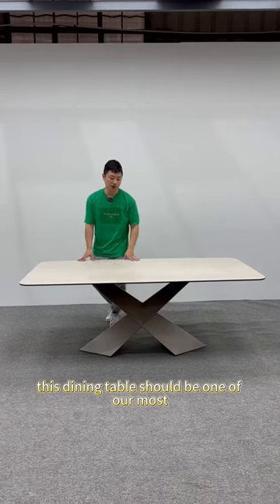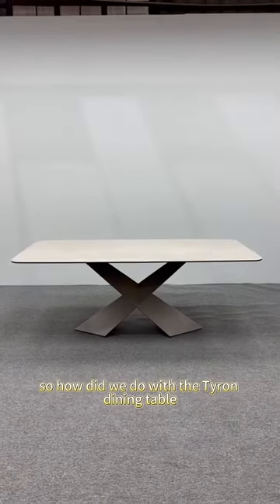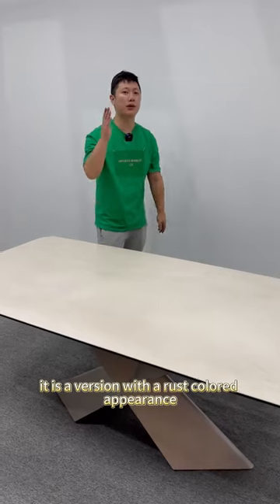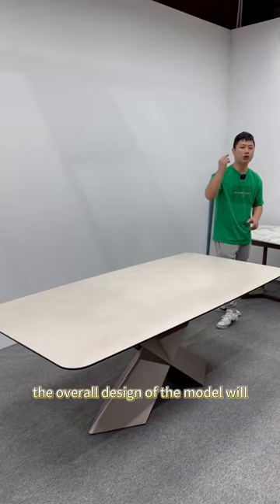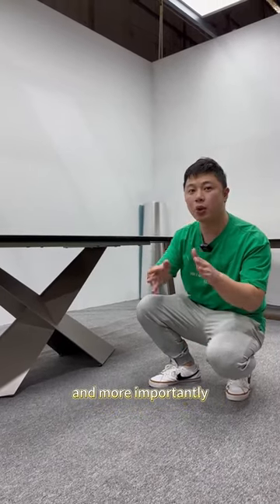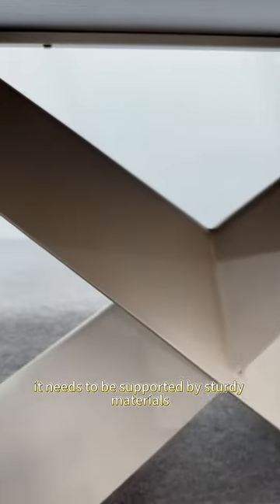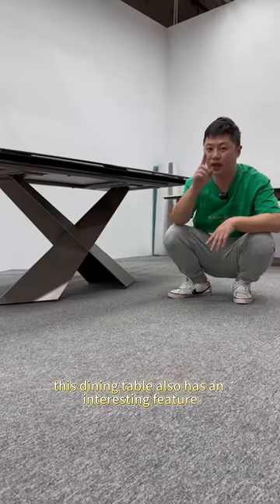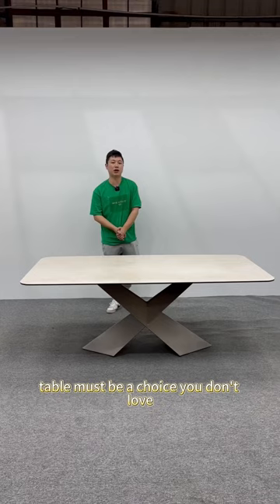diningtable ceramicdiningtable tablecustomization furniturefactory longtable tyron cattelan